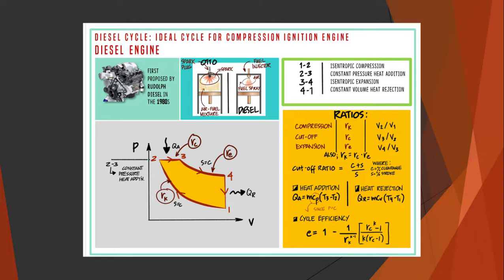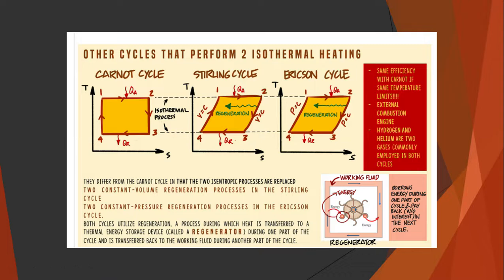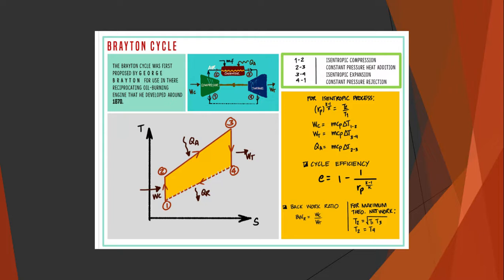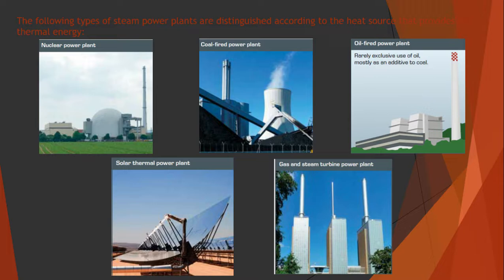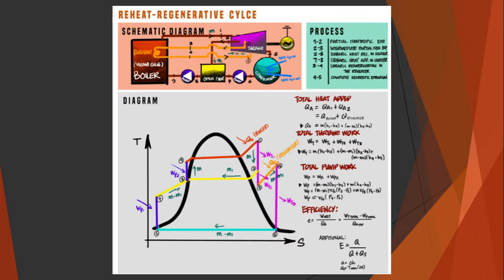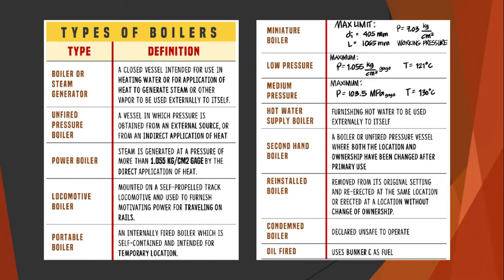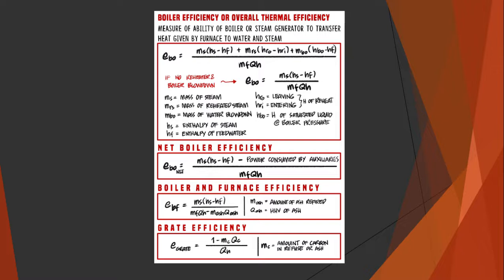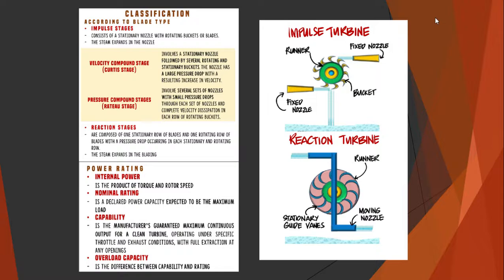Group 4 // Powerplant Design and Renewable Energy // Part 2